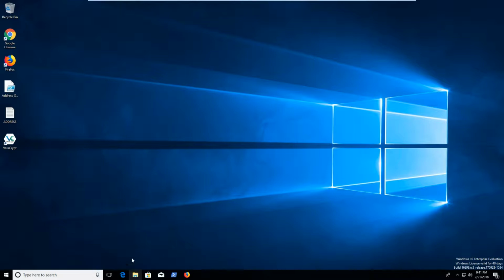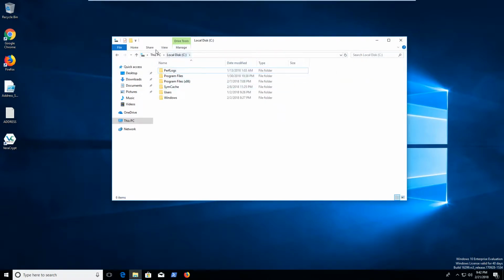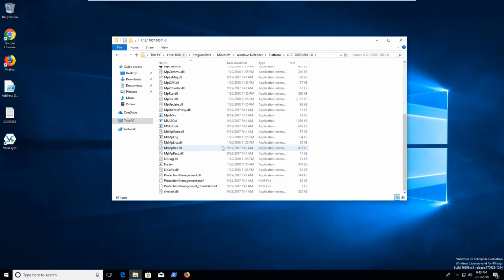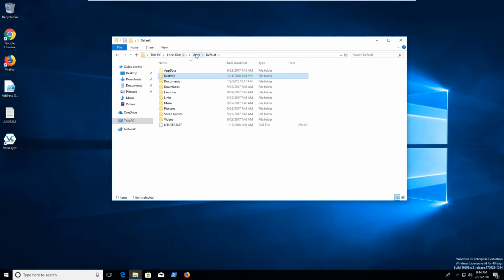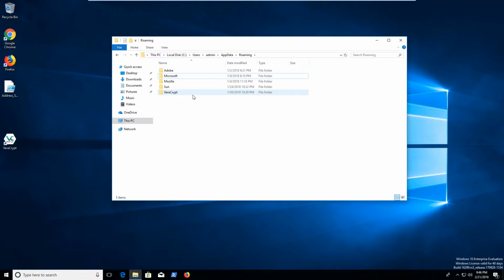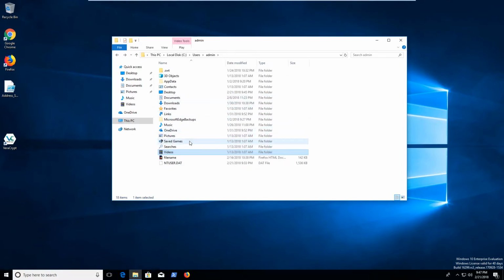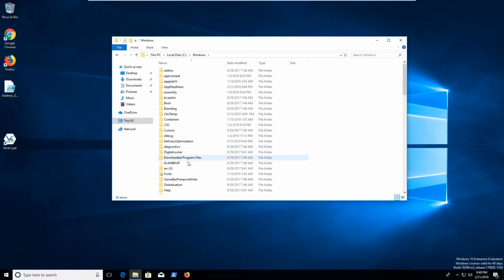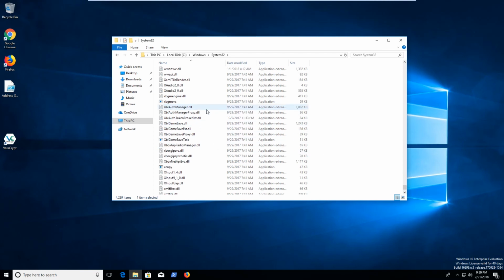Working With Hidden Files in Windows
Learn how to find and work with hidden files in the Windows operating system.